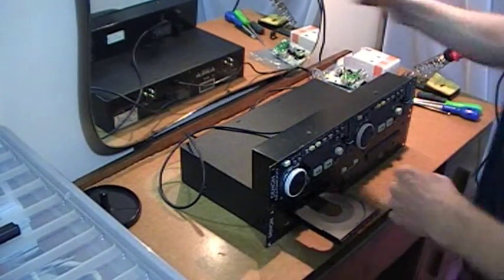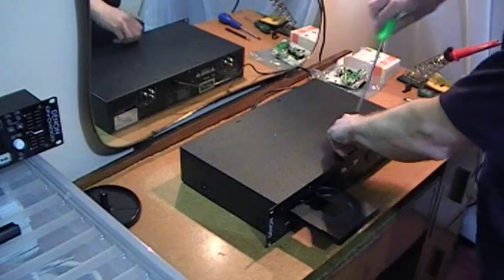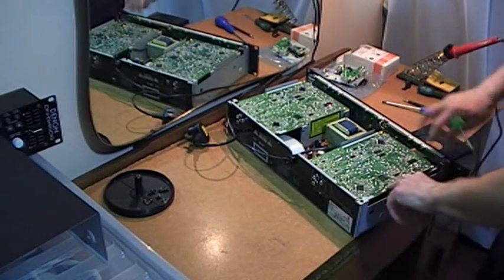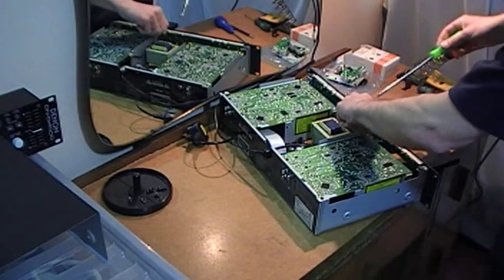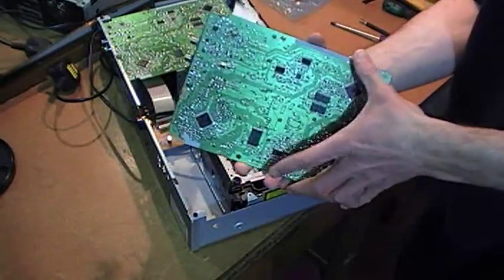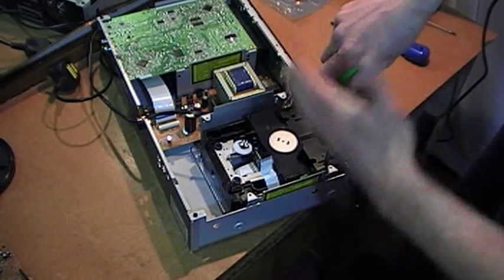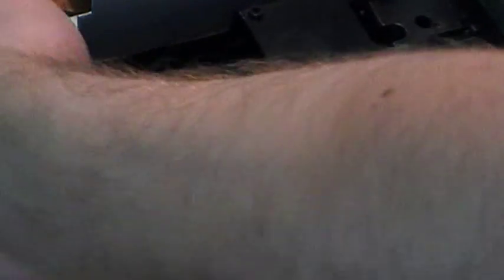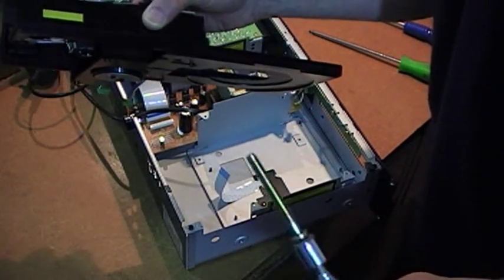Denon DN-D4000 laser replacement (Pt.2 /4) - Removing the CD mechanism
In these videos I'm going to show you how to quickly, easily and cheaply replace the laser unit in a Denon DN-D4000 twin CD player. Typically you'll want to do this when a drive is giving constant disk errors. The laser pickup you'll need to order is a "SANYO SF-P101N 16-pin" (not the 15 pin version). These are available cheaply on ebay and other places on the web (ranging from £7 to £35, beware of fakes, get an assurance it's a genuine SANYO part from a reputable electronics supplier).

This DIY replacement should take you just over half an hour and could save you £200 on a shop repair. As with anything, you work on your own equipment at your own risk.

2nd of 4 videos (video split due to youtube's 10 minute time constraint).